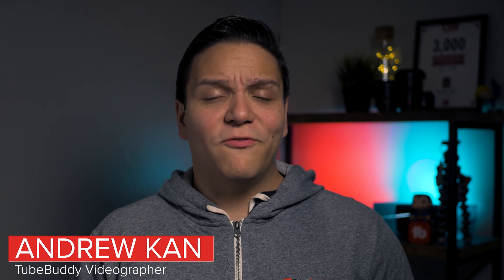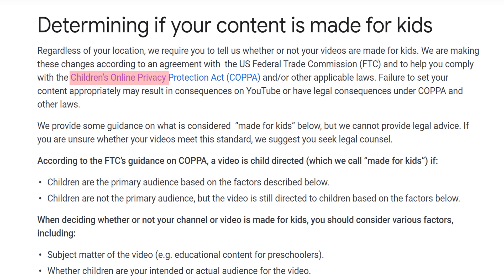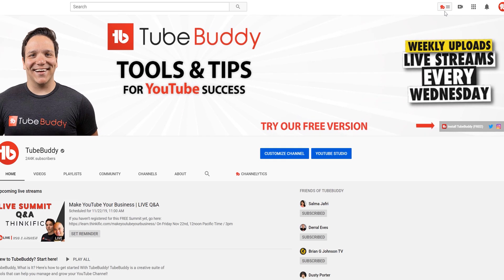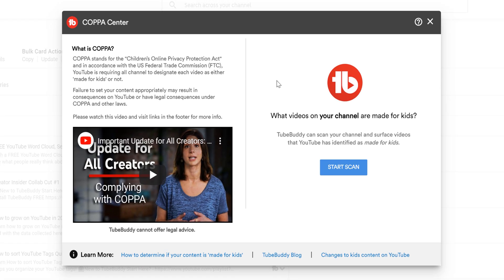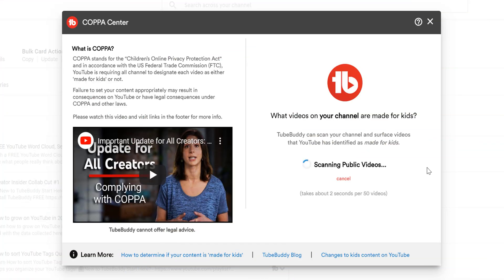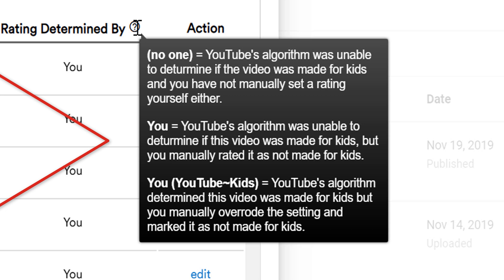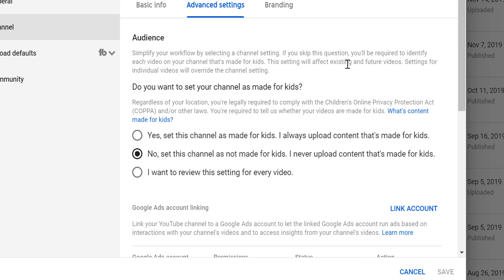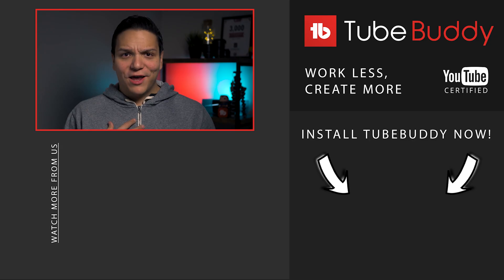TubeBuddy FREE COPPA tool to find videos rated 'Made for Kids' on your channel fast!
TubeBuddy COPPA Center tool! Free YouTube coppa tool, and YouTube News Update! Use TubeBuddy's Free COPPA Center to mark your channel as safe and either Not intended or Intended for kids. The Coppa Center is free for you to use!
Today